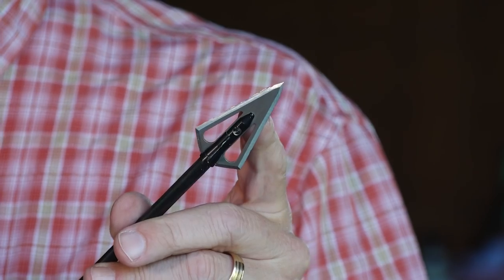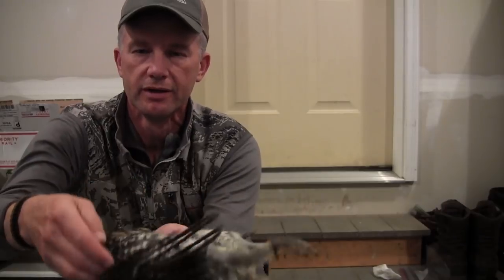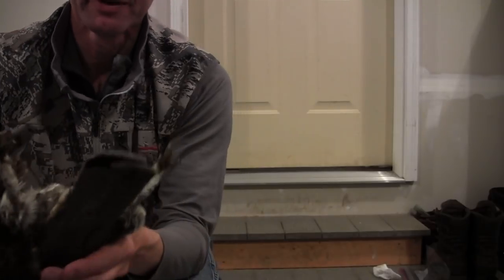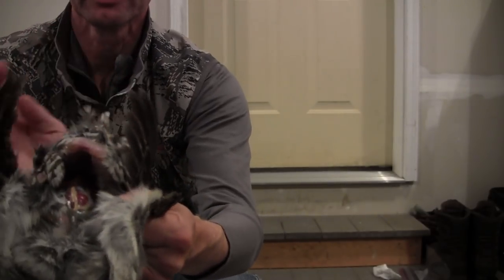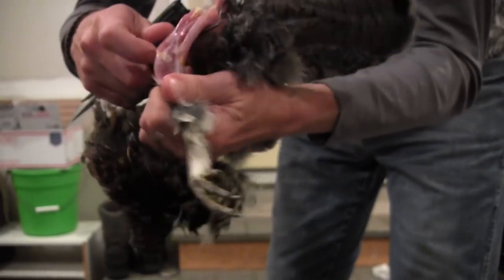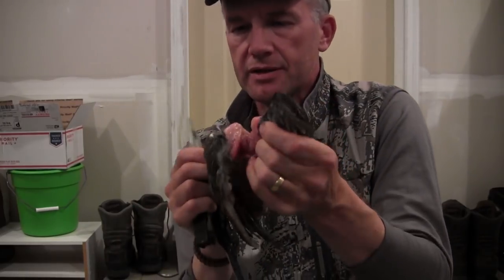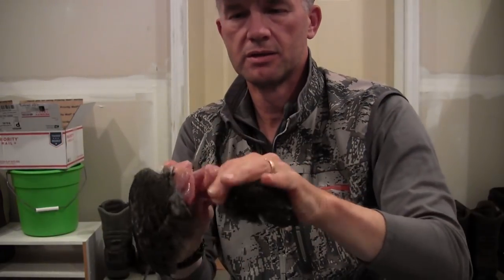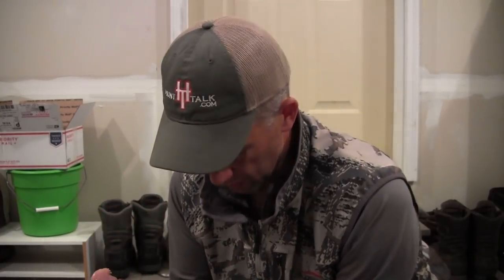Gutless Method For Grouse - How To with Randy Newberg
Randy Newberg, Hunter is known for his grouse hunting passion.  Growing up in a ruffed grouse mecca, Randy chased grouse every possible day while a young hunter.  Hunting grouse has never left Randy's heart.

Whether ruffed grouse, pheasants, sage grouse, blue (sooty or dusky) grouse, even the smaller upland birds of quail and gray partridge are easy to field dress with this quick tutorial.

No blood, no mess; nothing but big chunks of organic wild meat in the form of two legs, thigh, wings, and a fat, plump breast.  Ready to cook however you want.